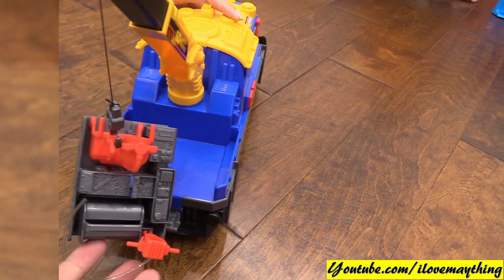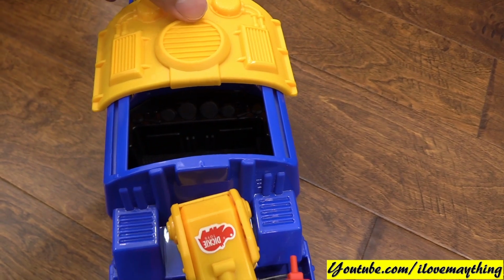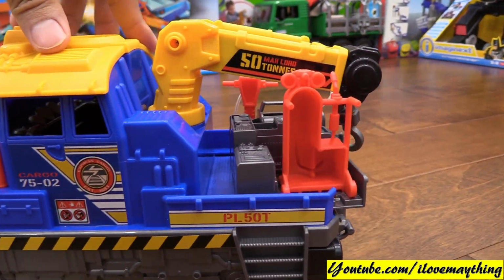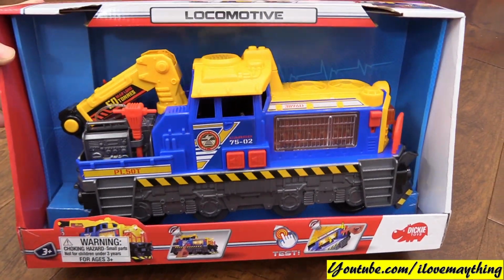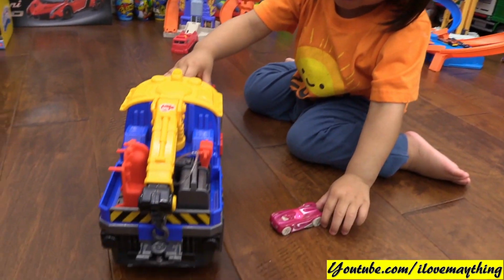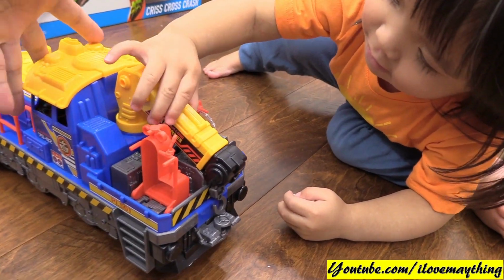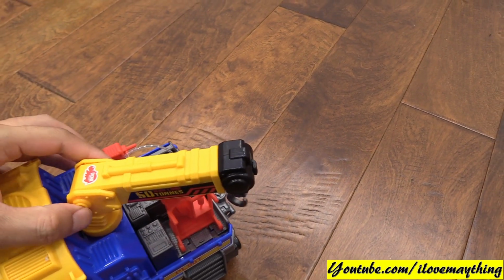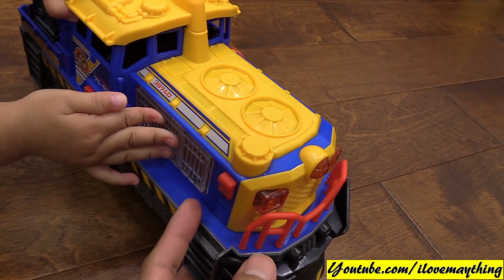Kids' Toy Trains: Dickie Toys Diesel Train Unboxing and Playtime with Marxlen. Locomotive!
Hulyan & Maya on NBC Today Show, click the link.

Hulyan & Maya om NBC Today Show (YouTube), click the link.